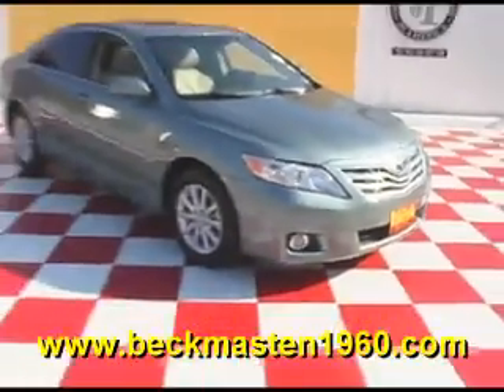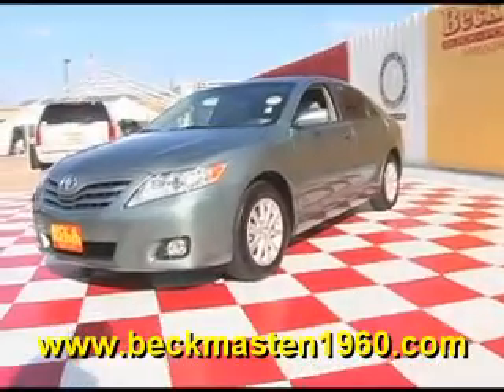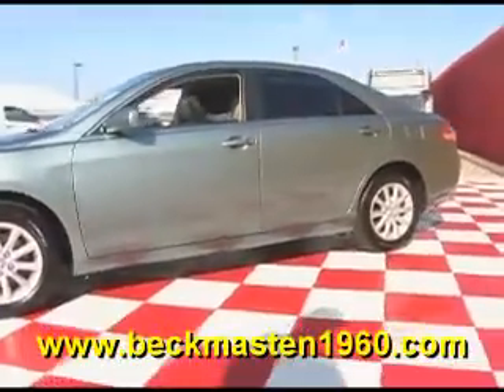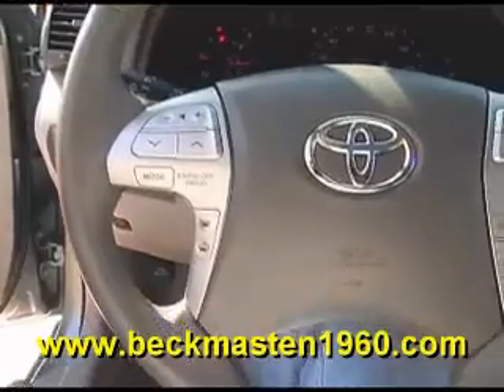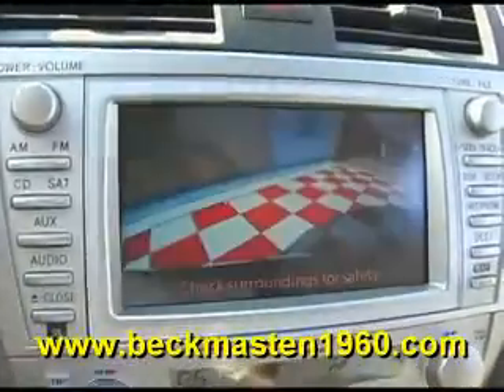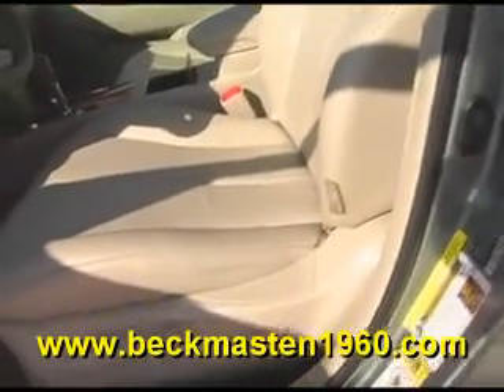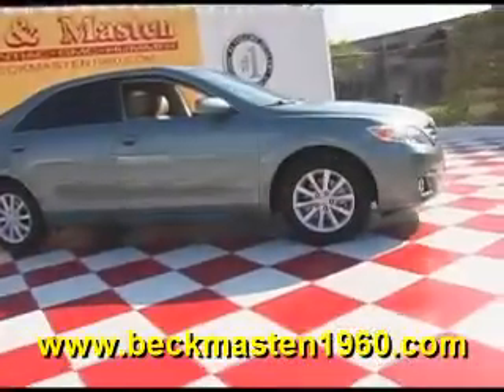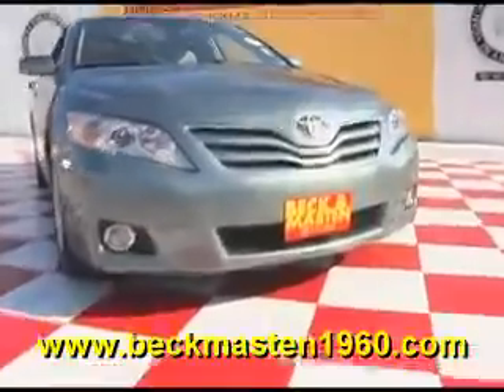2011 Toyota Camry Sedan V6 Automatic XLE - Houston, TX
Beck and Masten North Pontiac GMC Humme is offering a 2011 Toyota Camry Sedan V6 Automatic XLE in Houston, TX.

Engine: 3.5L DOHC VVT-i 24-valve V6 -inc: direct injection
Transmission: 6-Speed Ect-I Automatic W/OD: Sequential Shift
Exterior Color: Spruce Mica
Interior Color: Ash
Mileage: 14541

6-speed ect-i automatic w/od: sequential shift, 3.5l dohc vvt-i 24-valve v6 -inc: direct injection, front wheel drive, front bucket seats -inc: driver height adjuster, multi-adjustable pwr front seats, 40/20/40 split manually reclining rear seats -inc: locking trunk pass-through, adjustable front & rear headrests, bi-level center console w/storage, sliding center armrest, fold-down rear center armrest w/dual cup holders, 4-spoke leather-wrapped tilt/telescoping steering wheel -inc: audio/ac/bluetooth controls, multi-information display, optitron gauges -inc: twin tripmeters, pwr windows -inc: auto up/down, remote trunk & fuel door releases, homelink universal garage door opener, cruise control, dual-zone auto climate control -inc: dust & pollen filter, hd electric rear window defogger w/timer, lockable illuminated glove box, in-glass antenna, (2) 12v aux pwr outlets, electrochromic rearview mirror w/compass, illuminated entry, overhead console -inc: front map lights, wood-grain shift knob, front & rear map pockets, manual retractable rear sunshade, cargo net, trunk luggage box, 5 passenger seating, leather, sunroof, 16" 10-spoke alloy wheels, p215/60r16 all-season tires, compact spare tire, auto on/off halogen headlamps, integrated fog lamps, daytime running lamps -inc: off mode, high solar energy-absorbing glass, color-keyed heated pwr mirrors, washer-linked variable intermittent windshield wipers -inc: mist cycle, battery saver feature, independent macpherson strut front suspension -inc: gas shocks, independent dual-link rear suspension -inc: gas shocks, front/rear stabilizer bars, variable assist pwr rack & pinion steering, pwr front ventilated/rear solid disc brakes -inc: brake assist, dual chrome exhaust tips, 4-wheel anti-lock brake system -inc: electronic brake-force distribution, vehicle stability control -inc: off switch, traction control, daytime running lamps, driver & front passenger advanced airbags -inc: occupant sensor, driver & front passenger seat-m